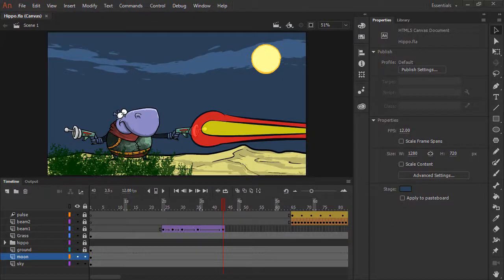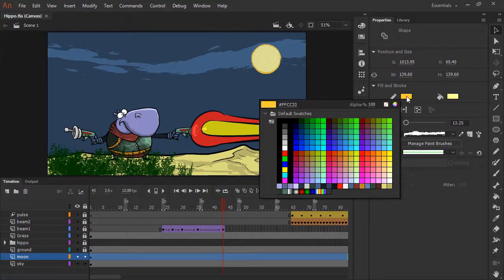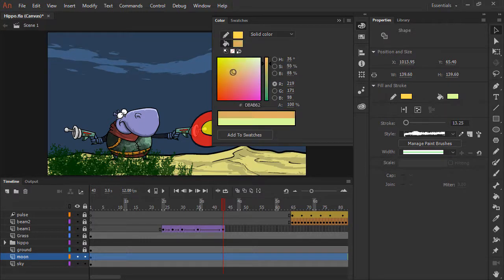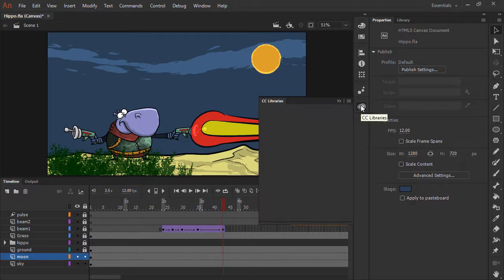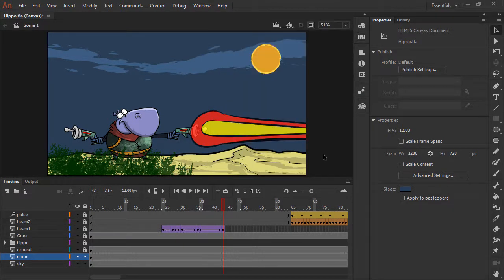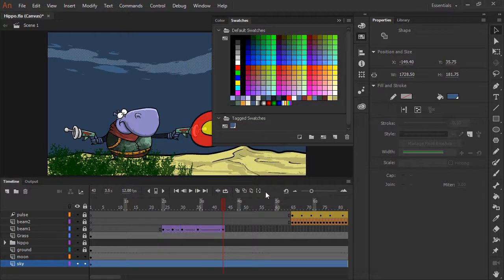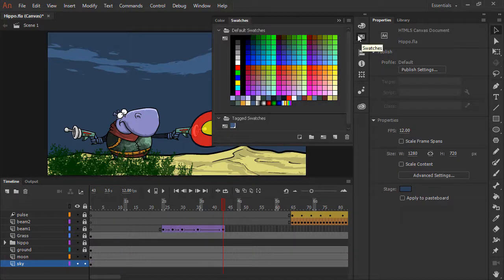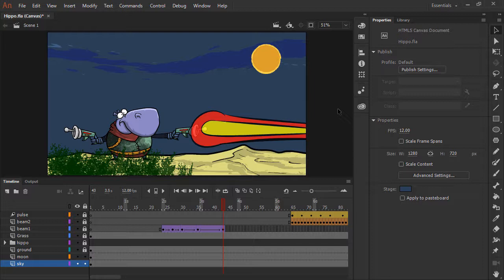How to apply color to your creations in Animate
Color is fundamental to both static and motion design and Animate includes a variety of tools to manage and apply color to your creations.